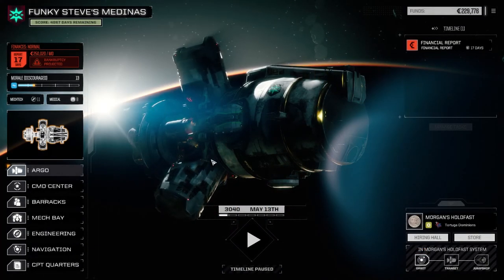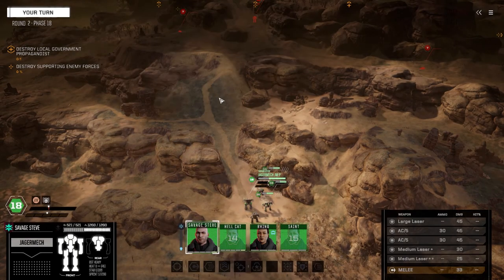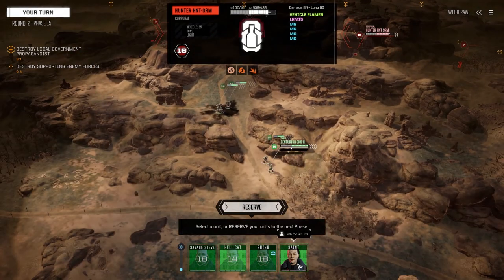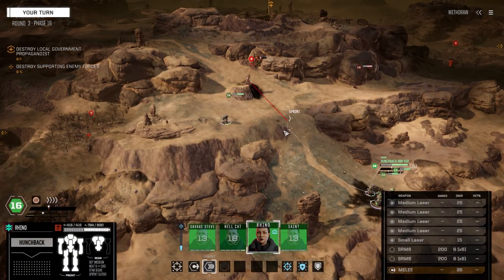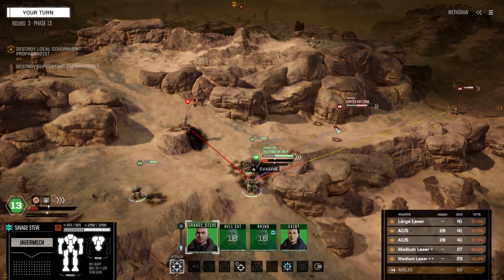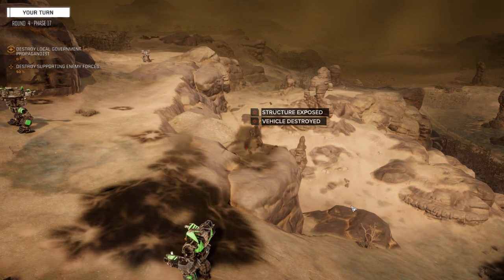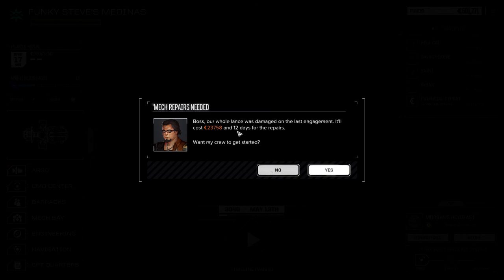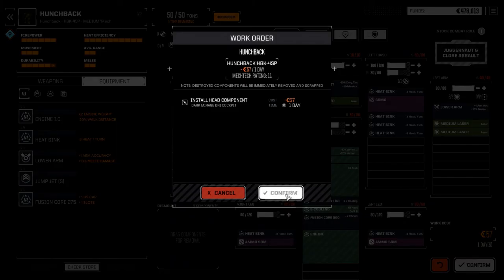Roguepoint - Funky Steve's Medinas - Ep23